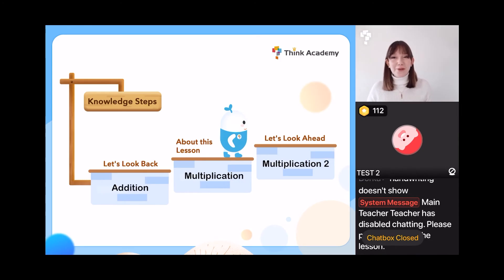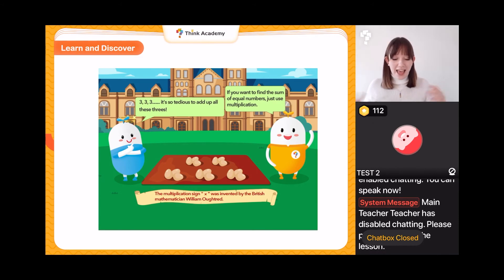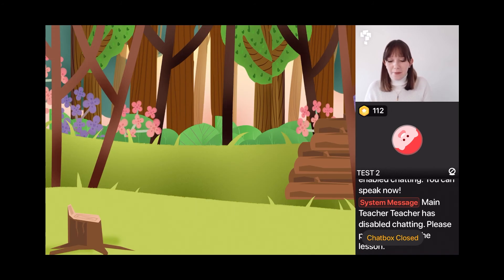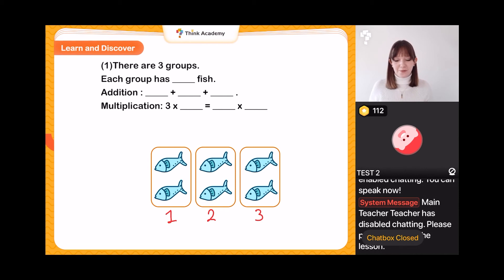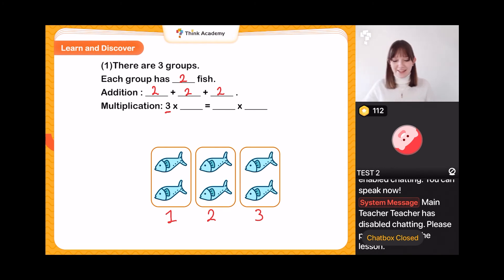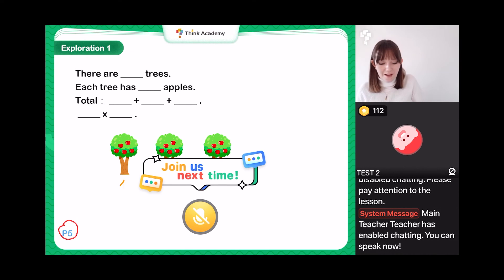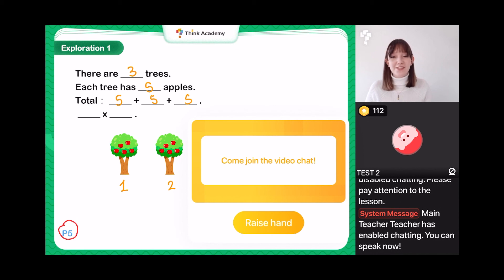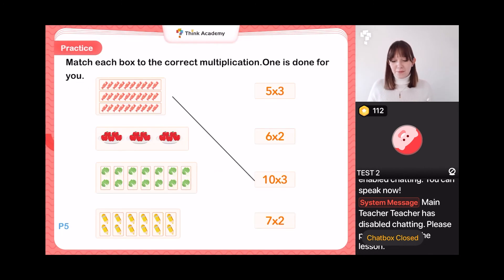Year 1 - Multiplication | Learn Maths with Leah at Think Academy UK | Year 1 Maths Tutor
Our tutors are dedicated to helping their students get results.

Meet our Year 1 tutor Leah as she introduces multiplication to her class!